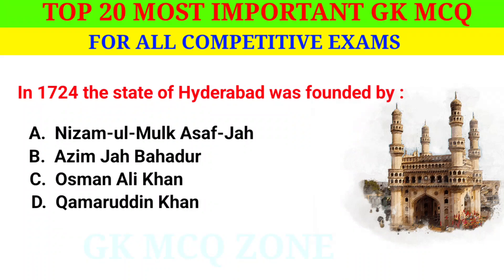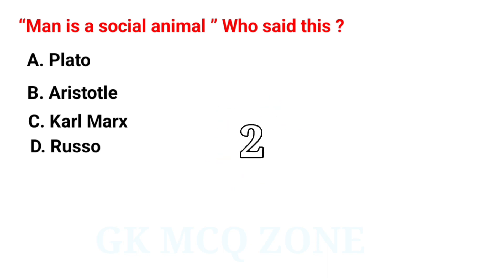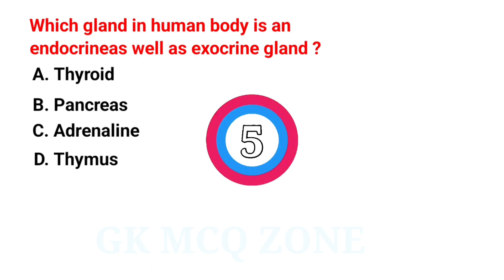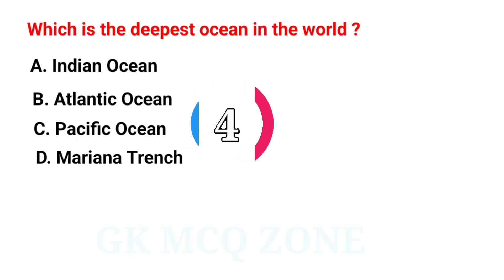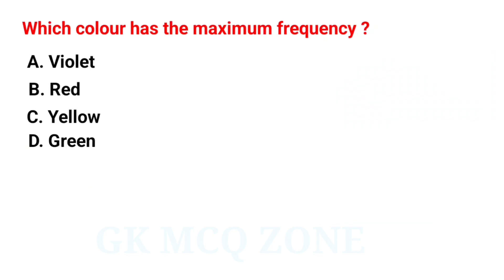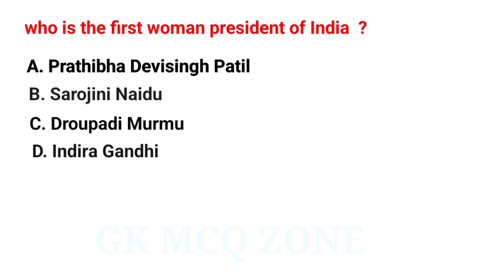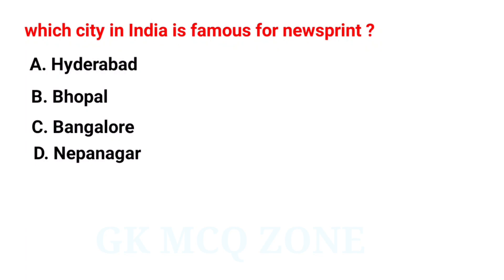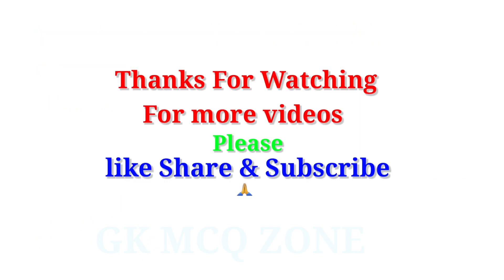Top 20 most important GK MCQ for all competitive exams | General Knowledge multiple choice question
Who's who
In the Indian Constitution, the Right
to Equality is granted by five Articles
They are:
The state of Hyderabad was founded by?
Who is known as Father of Genetics ?
Yellow colour in cow milk is due to :
Milk is deficient in which of the following vitamin?
The Ghadar Party was founded
(November 1913) at San Francisco USA by
Fire temple is the place of worship of
which of the following religion?
The revolt of 1857 had its beginning in :
What is the name of the first nuclear
reactor installed in India?
Which river flows through all three ranges of Himalayas ?
"Man is a social animal " Who said this?
There are how many commands in Indian Air Force ?
history gk questions and answers
history gk questions
indian history
indian history mcq
history gk
indian history gk questions
assam history gk question and answer
indian history gk
modern indian history questions
india history gk
gk for competitive exam
india gk
gk questions
geography gk
geography gk in english
static gk questions for ssc cgl
best gk questions of india